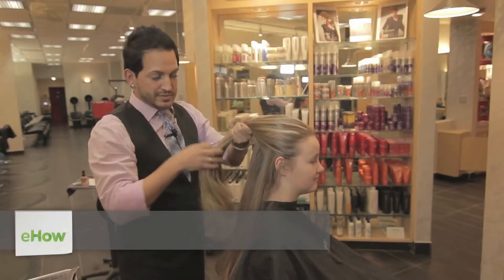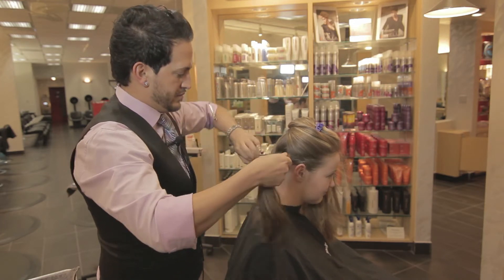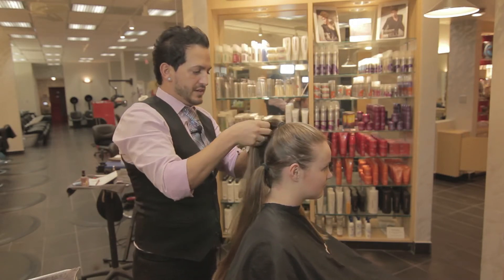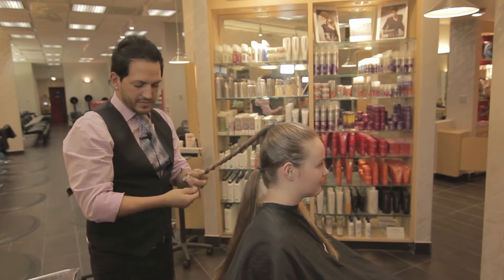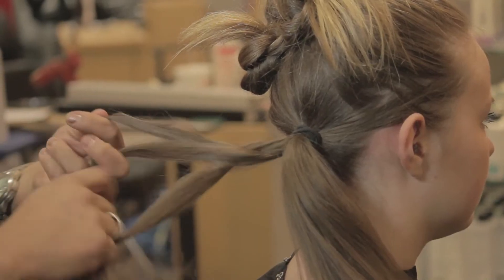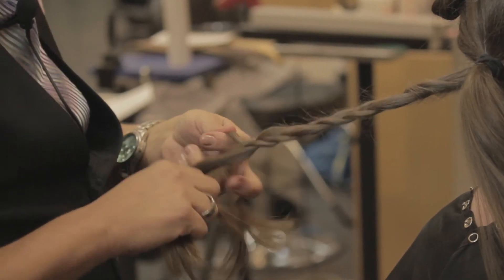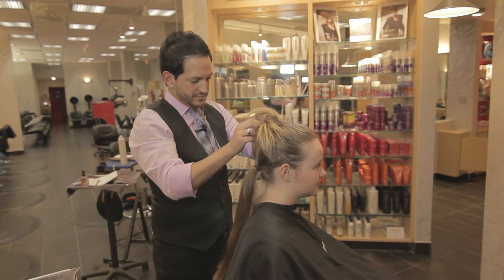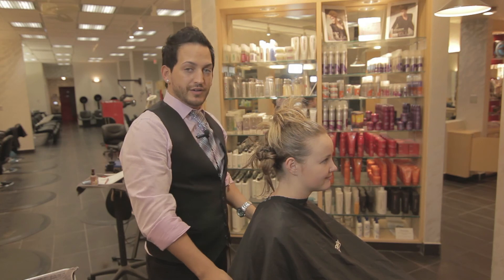How to Do a Stylish Updo : Updos & Styling Hair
Doing a stylish updo will require you to first section off your hair in a very specific way. Do a stylish updo with help from an experienced salon owner in this free video clip.

Bio: Alejandro Jiménez of the David's Beautiful People Salon in Rockville, Maryland near Washington, DC.
Filmmaker: Albert Myers III

Series Description: You have a great deal of options for how to style your hair, depending on things like length and texture. Find out about hairstyles and updos with help from an experienced salon owner in this free video series.